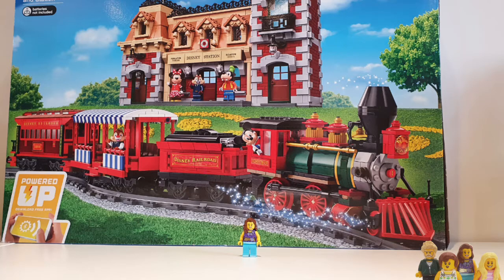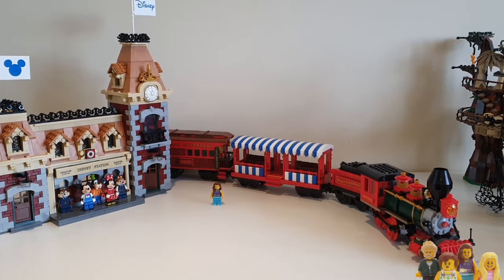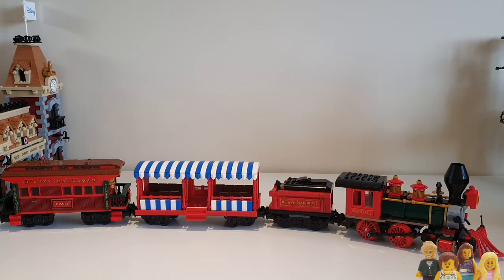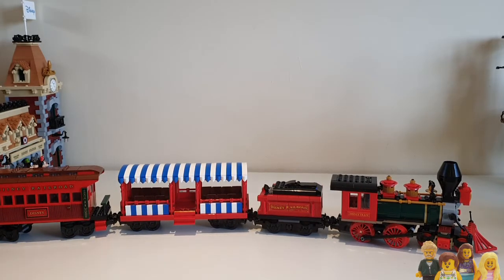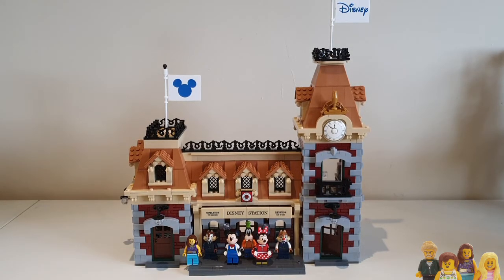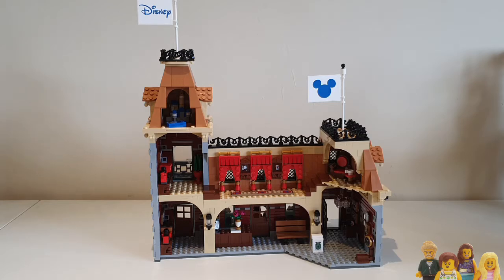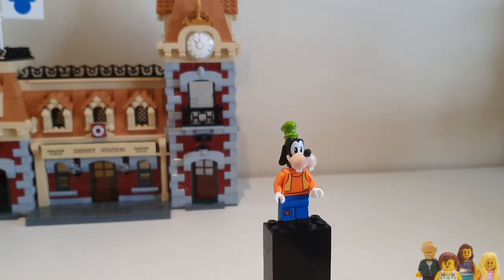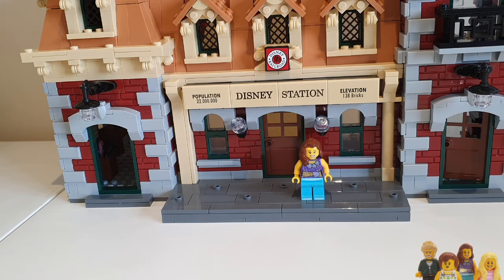Lego City Fairground - Disney Train & Station (71044) - Speed Build & Review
We built this over a few live streams but now it's time to take a closer look and find out what we thought of it.

Intro - 0:00
Unboxing - 0:23
Speed Build - 1:23
Completed Build - 4:33
Train Review - 4:58
Station Review - 10:33
Minifigure Review - 15:05
Train in action - 17:48
Set recommendation - 20:01